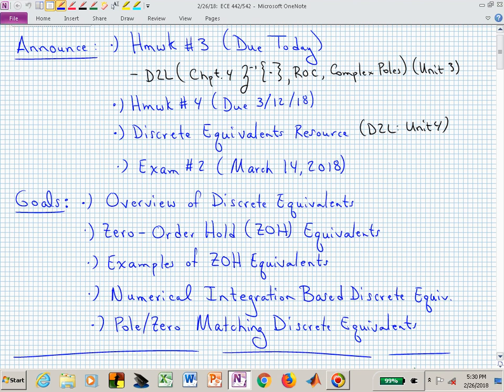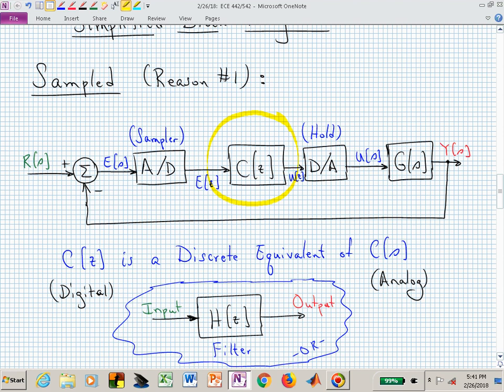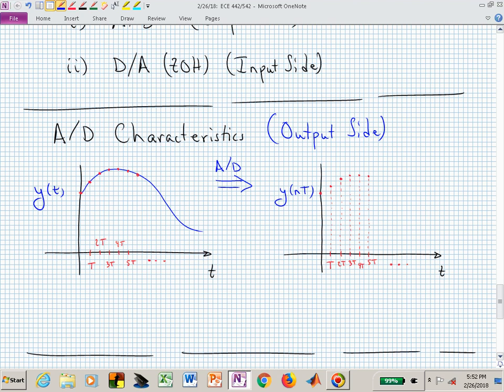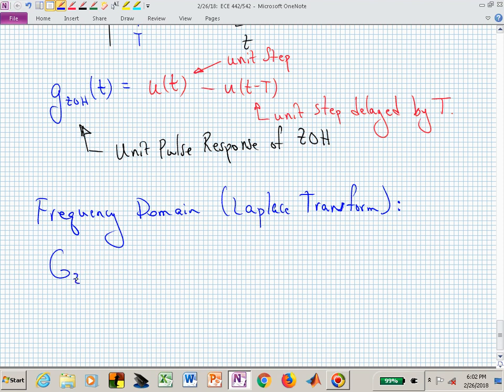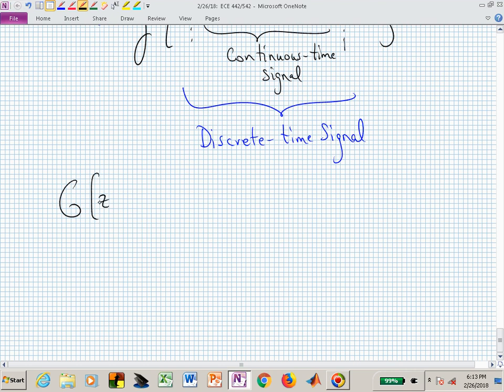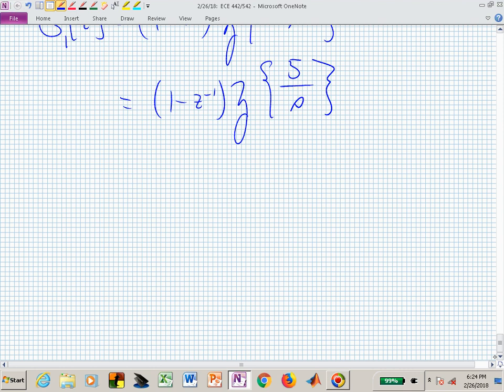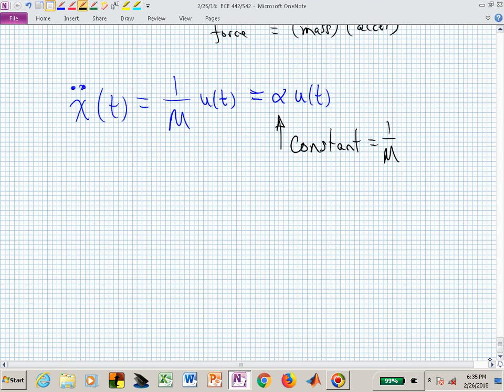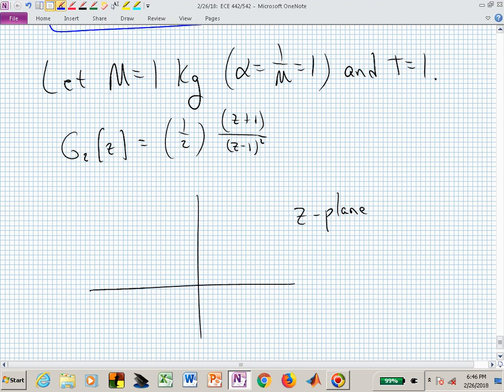ece442_vid_02_26_2018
Video 4.1:  Discrete Equivalents:  Zero-Order Hold (02/26/2018).